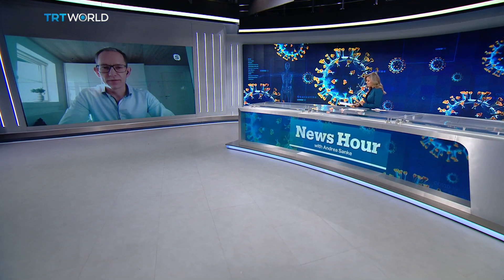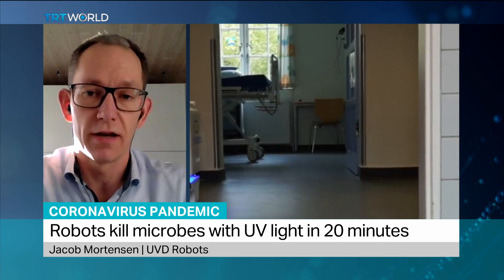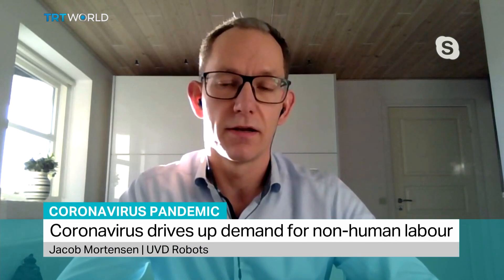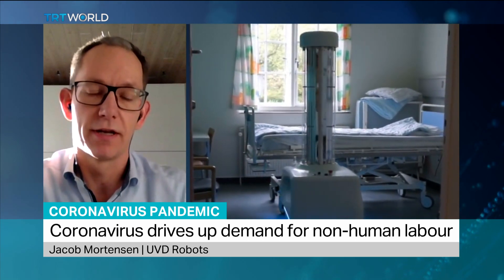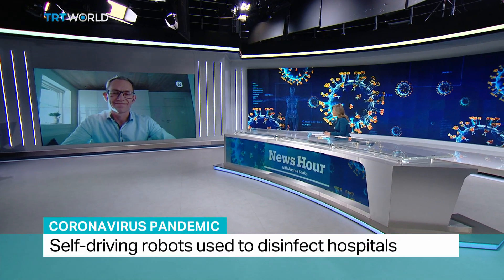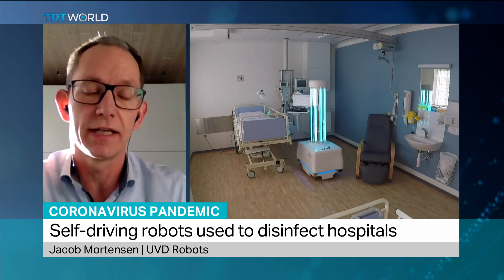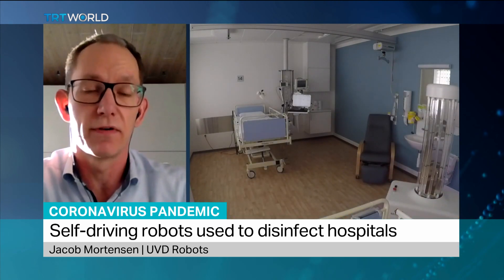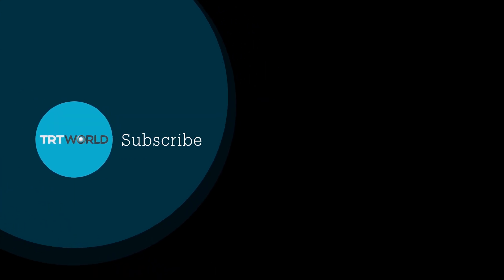Coronavirus Pandemic: Jacob Mortensen, UVD Robots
Sales Director of Danish startup UVD Robots Jacob Mortensen talks to TRT World about Self-driving robots used to disinfect hospitals.